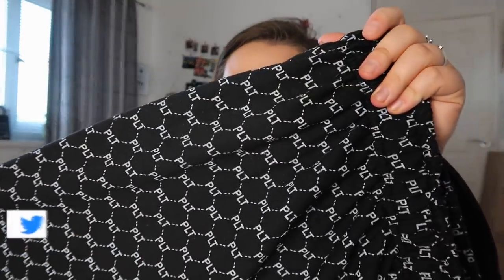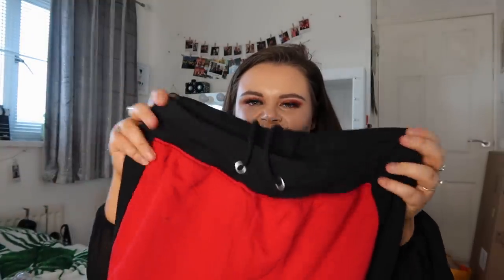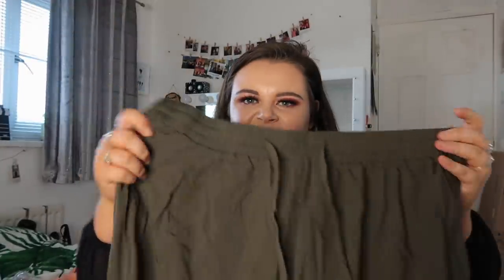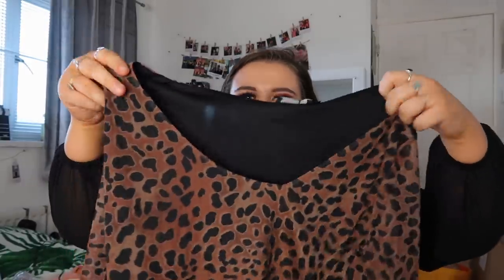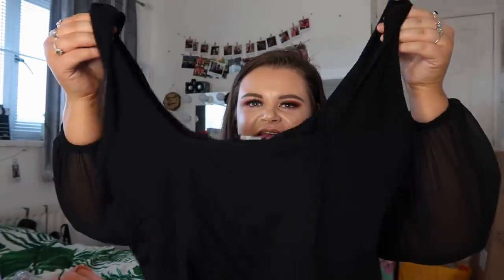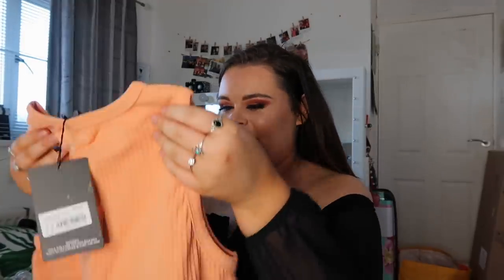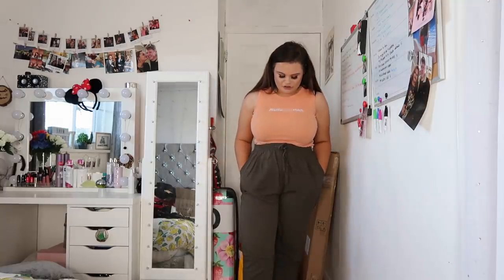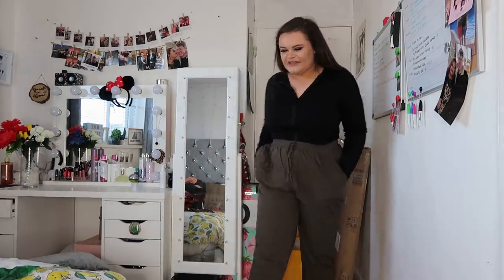I ordered clothes to look cute to go to the kitchen... PLT YOU SMASHED IT, I LOVE YOU!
Items I featured -
Black zip top
red contrast joggers
peach crop top
mint green blazer
mint green skirt
casual khaki pants
leopard crop top

FAQ’s –

What camera do you use? Sony A5000
When did you start YouTube? I started 2016 however only uploaded 3 videos I really started my channel in January 2017

DEPOP – demidonnelly1996